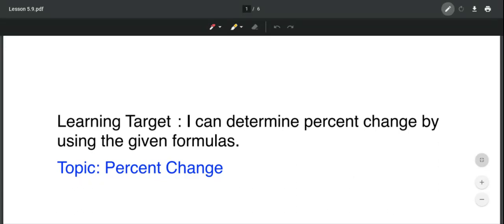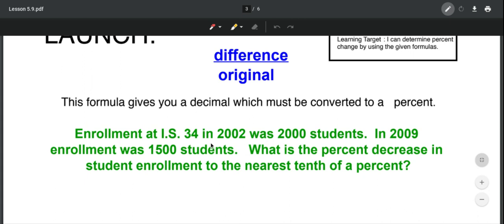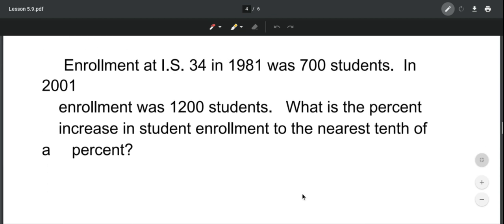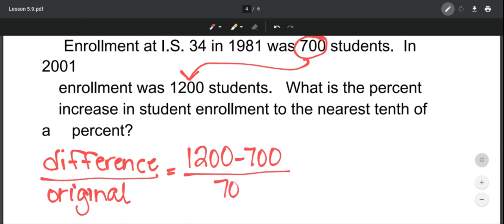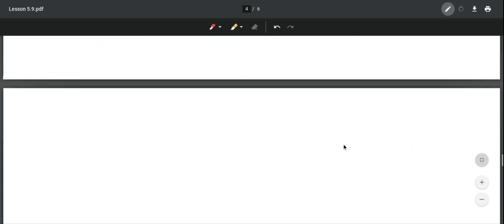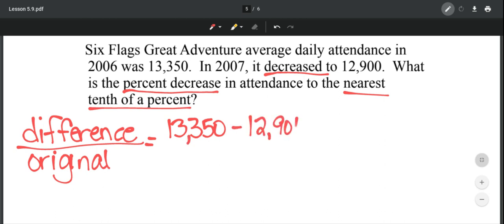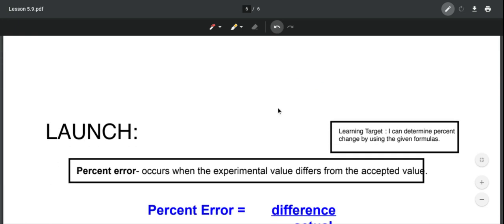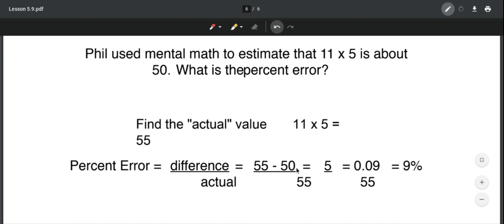Lesson 5.9_Percent Change